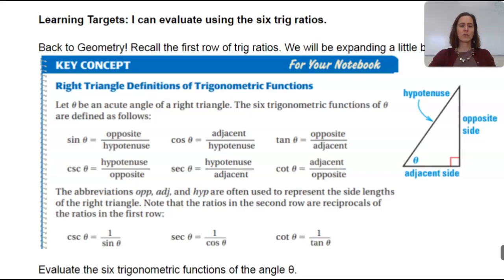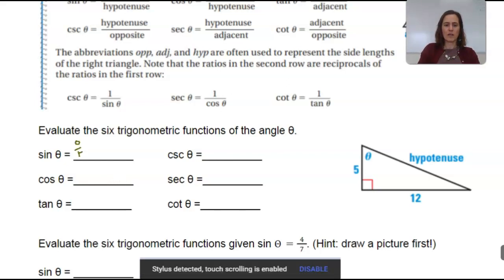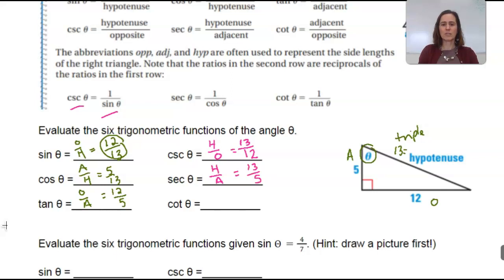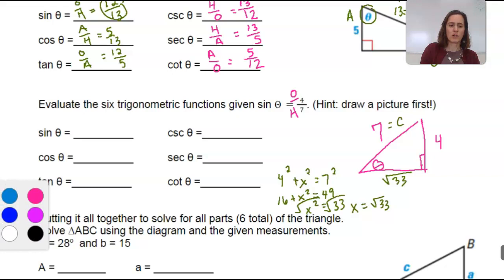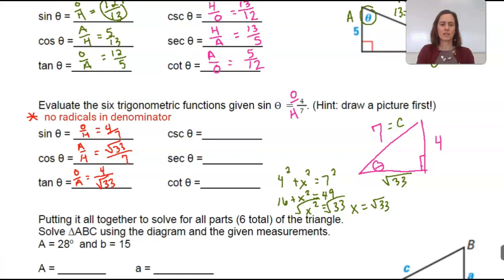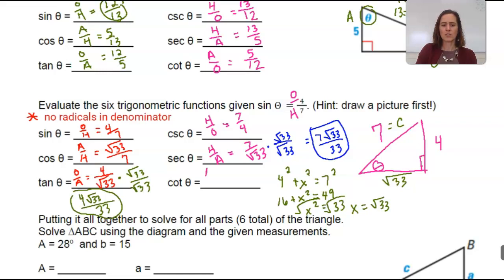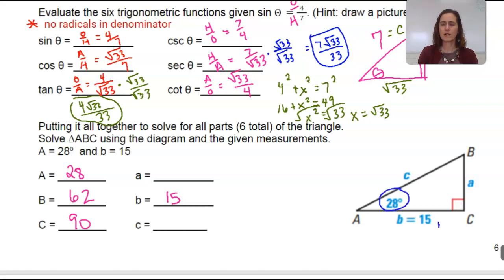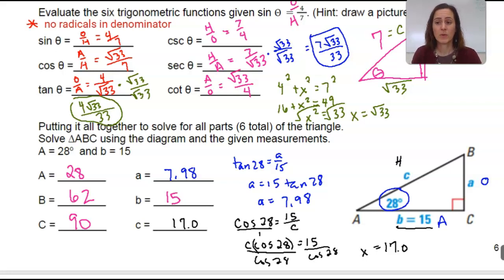6.4 Trig Ratios (all 6) notes